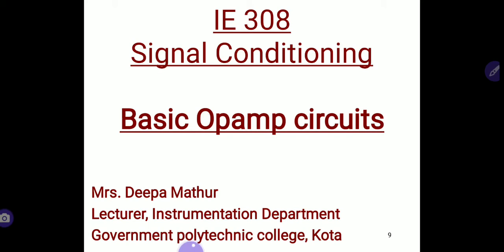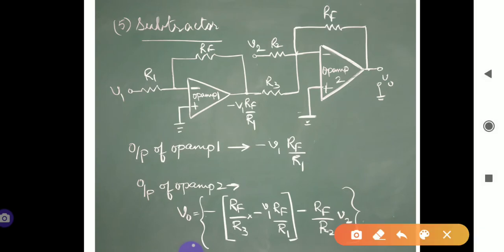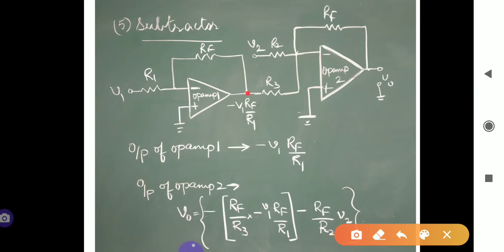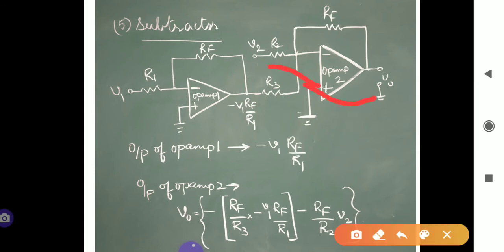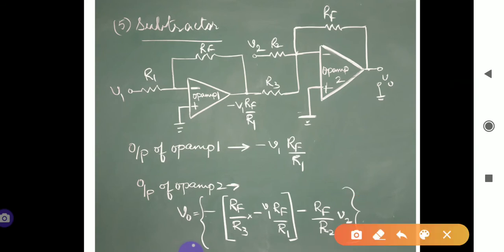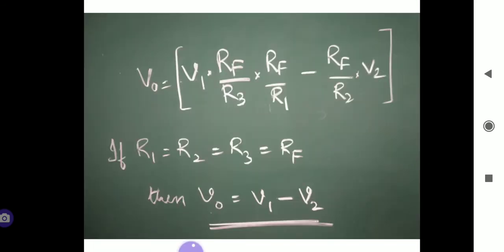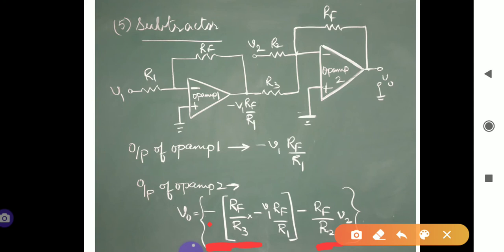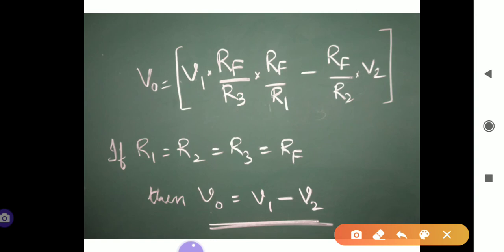IE308 Basic opamp circuits: Subtractor Unit 2.4.3 Deepa Mathur Lect IE GPC KOTA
(GPC KOTA)
This video is in accordance with the syllabus of the Polytechnic Colleges of Rajasthan prescribed by BTER